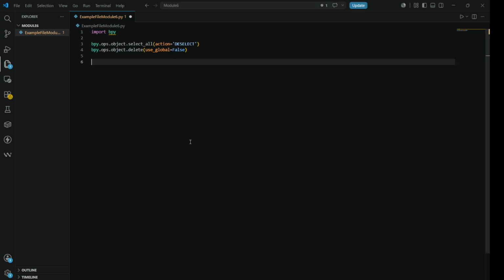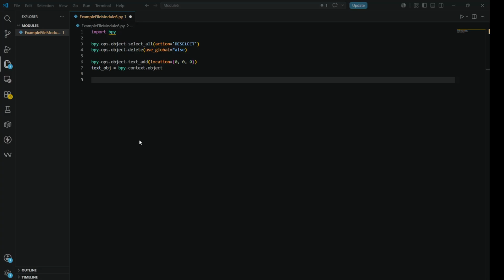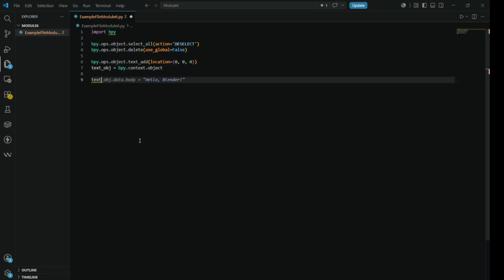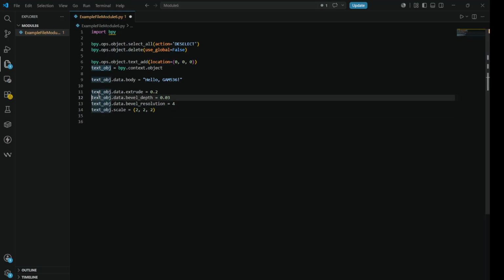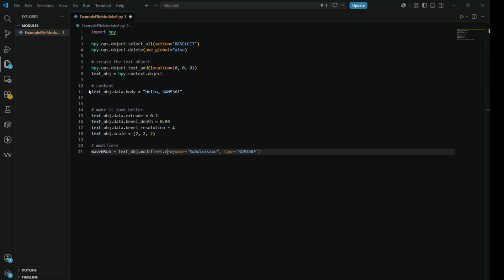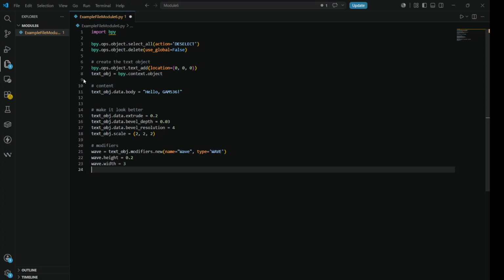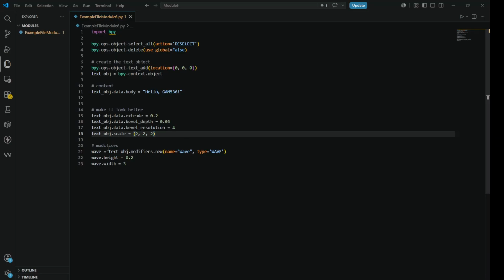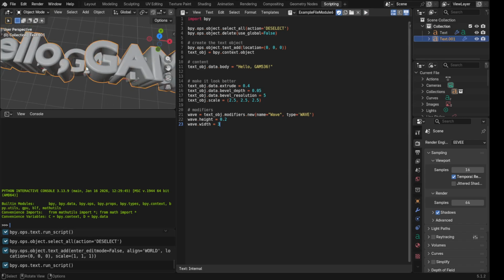Basic Primitives and Modifiers with Scripting in Blender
This tutorial demonstrates how to create Basic Primitives with Blender Scripting and Modifiers.